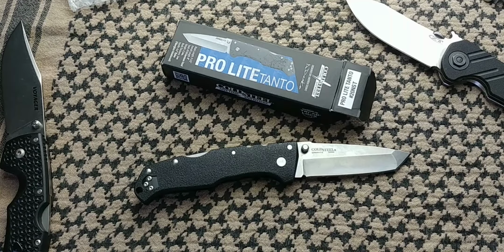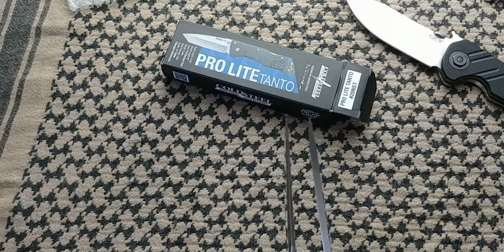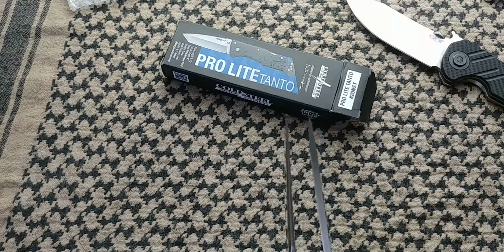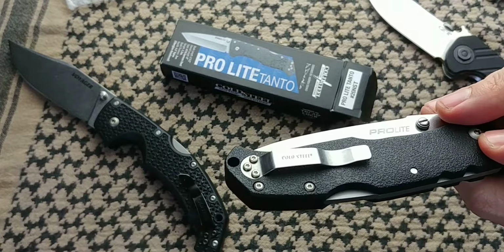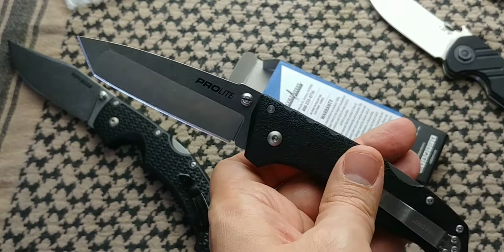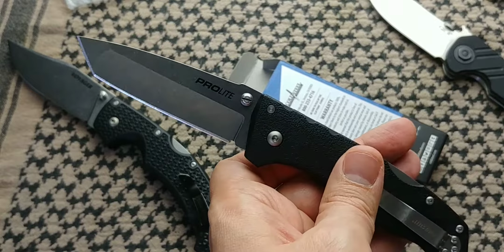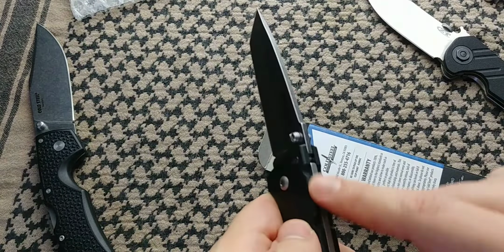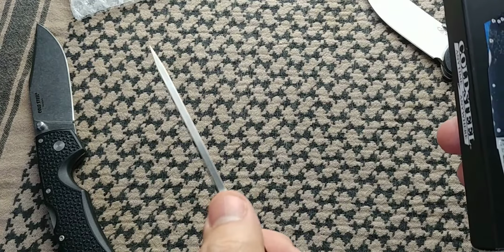High Quality, High Value Knife: Cold Steel Pro Lite Tanto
Cold Steel Pro Lite